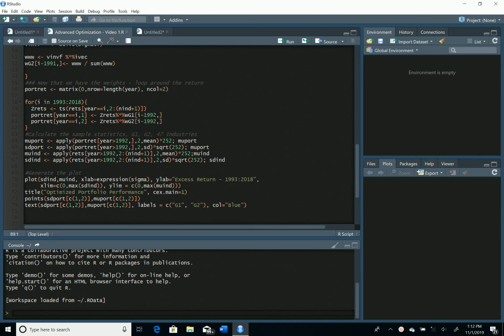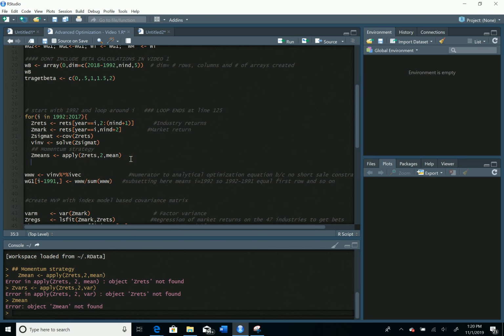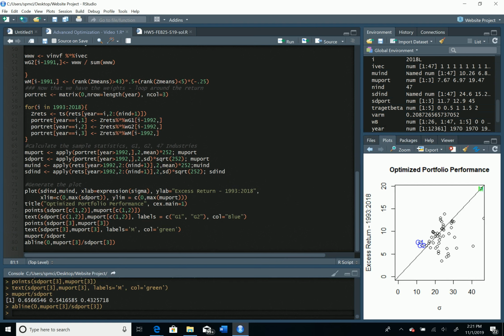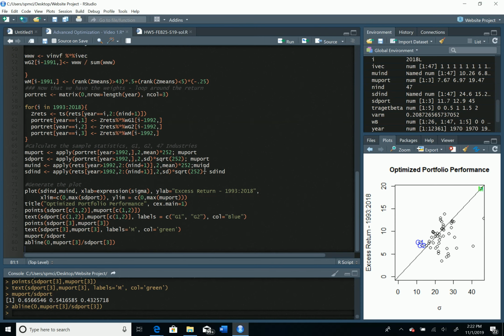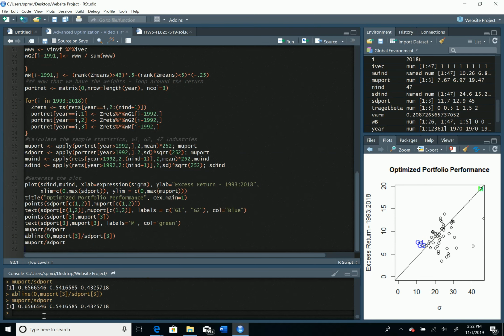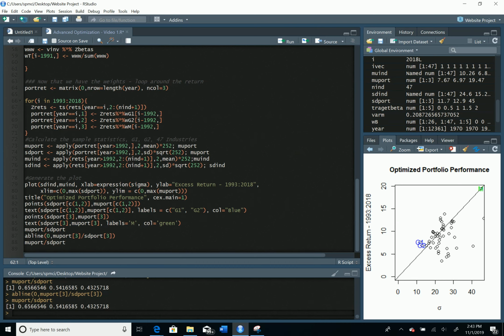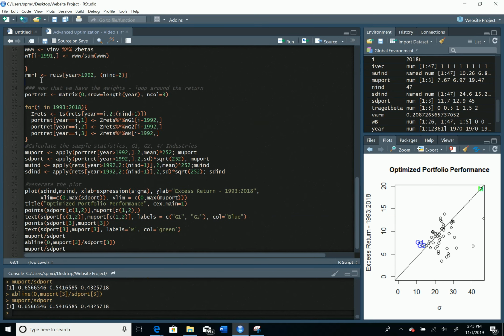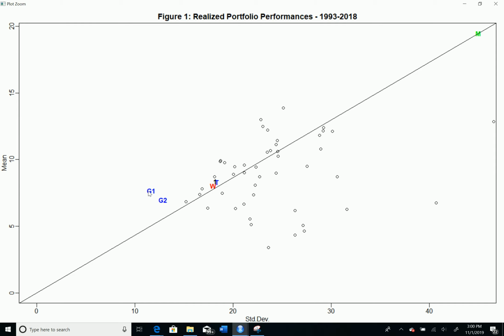Advanced Optimization in R: Part 2